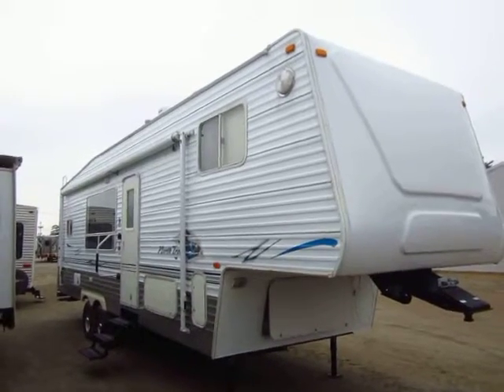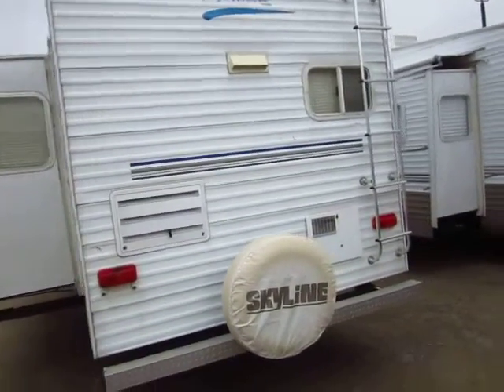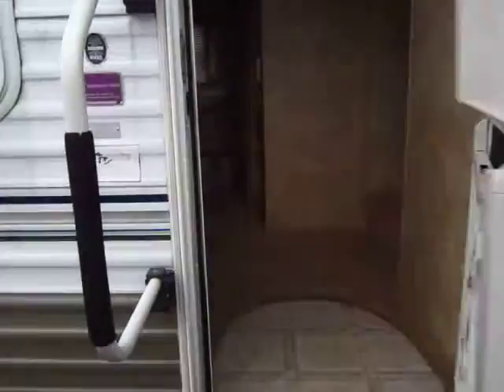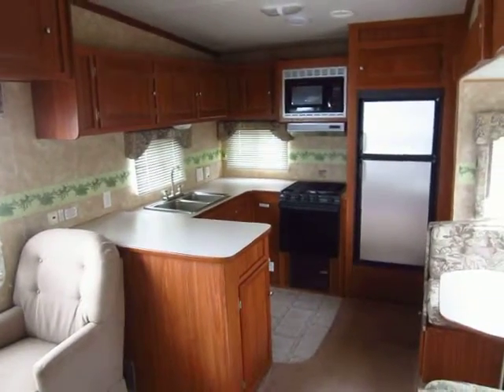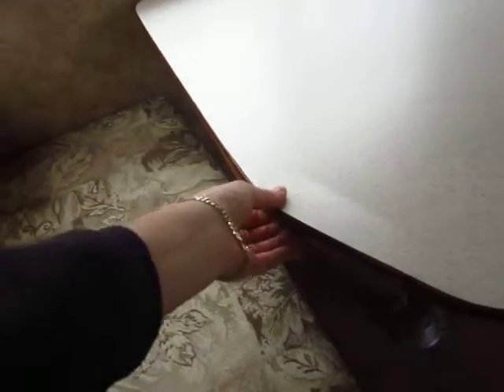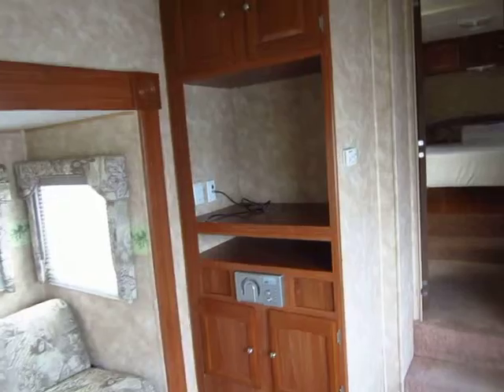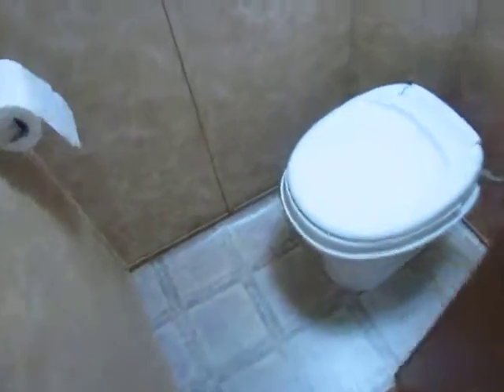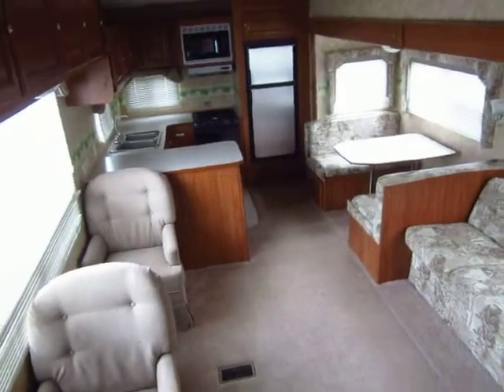(Sold) HaylettRV.com - 2004 Nomad North Trail 2805 Used Fifth Wheel by Skyline RV